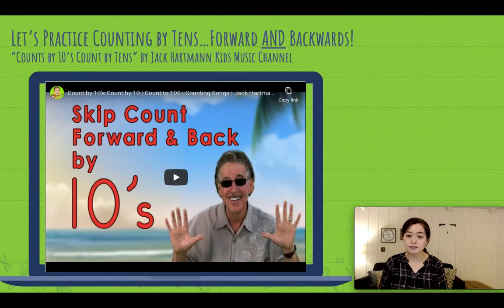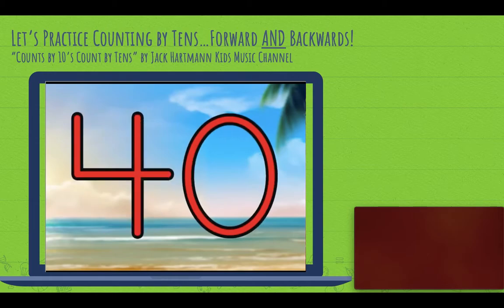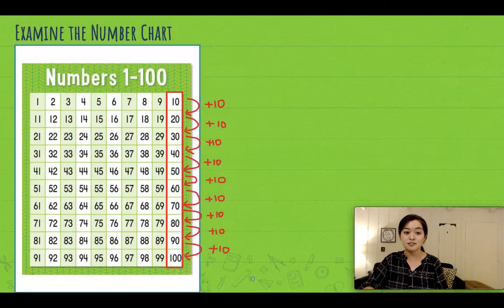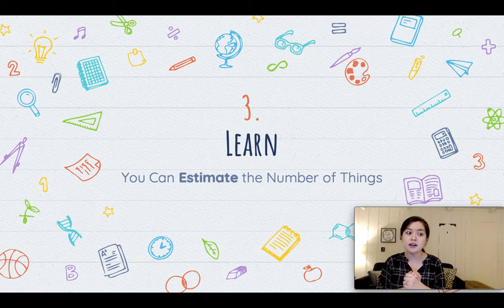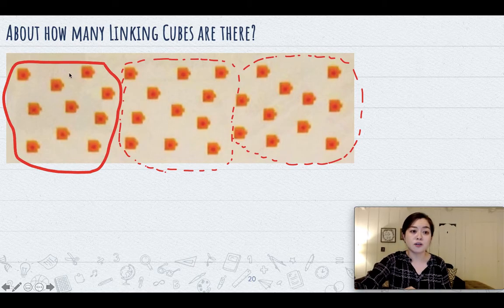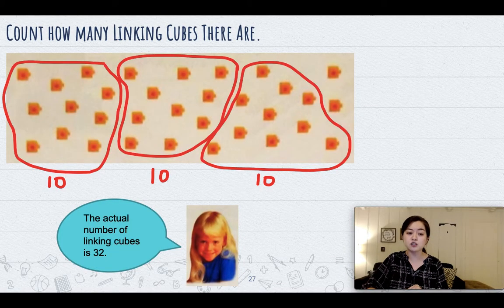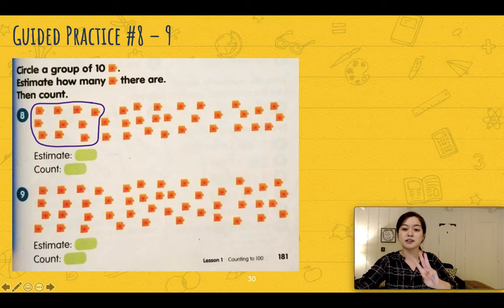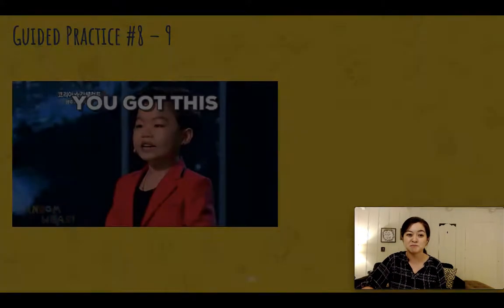Math 1 Presentation 4 22 Wednesday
Estimation with Tens and Ones

Featuring:
"Count by Tens" by Jack Hartmann Music Channel